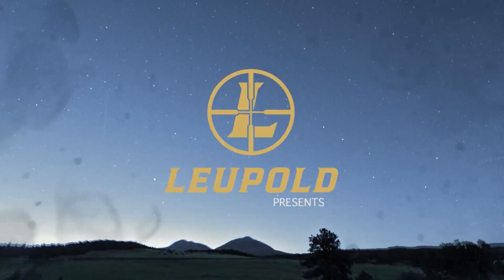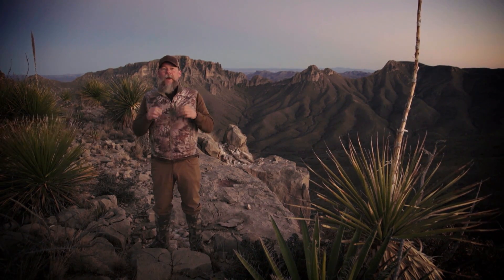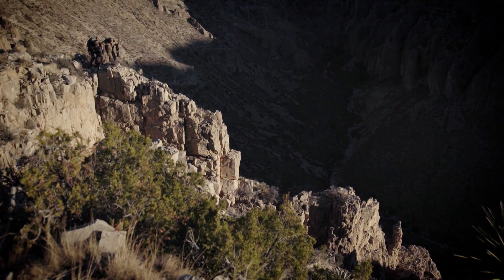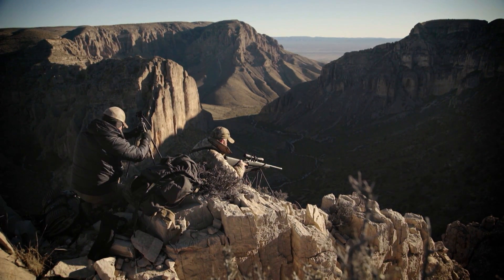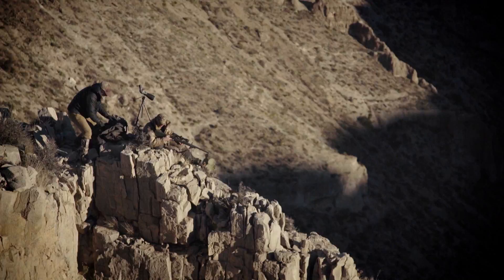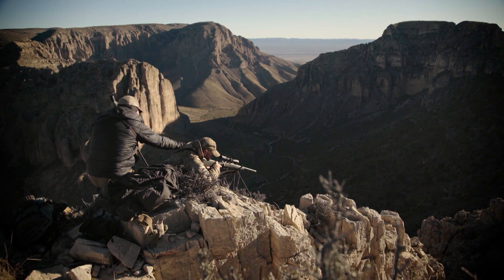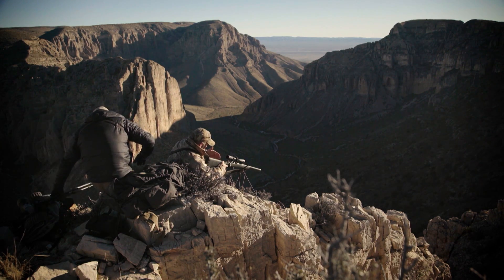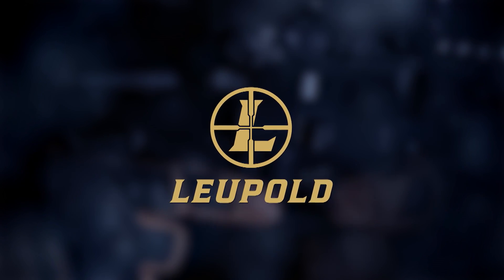High Angle Shots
No matter the situation or elevation you find yourself in, Kyle has some tips to help you make the high angle shot.